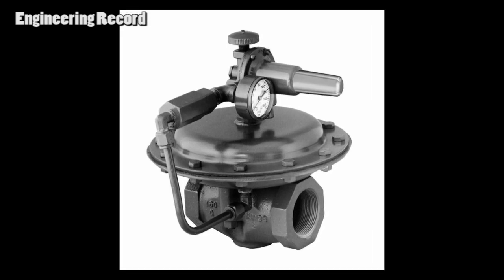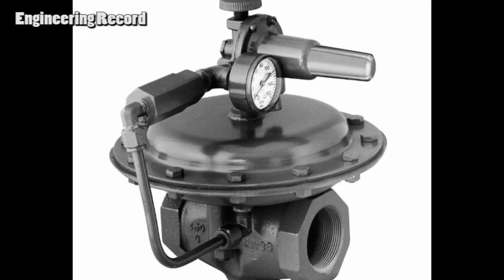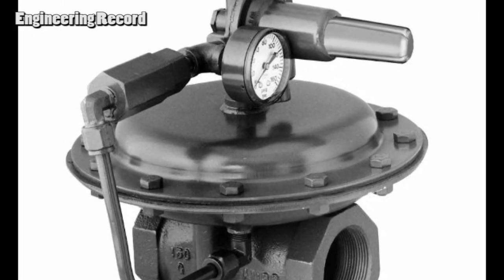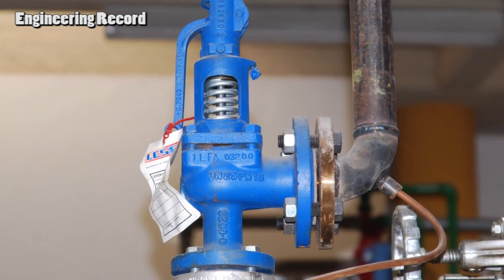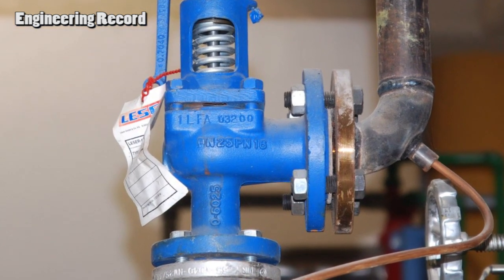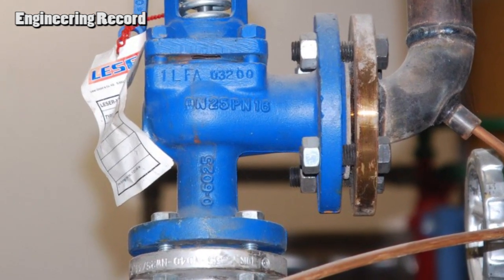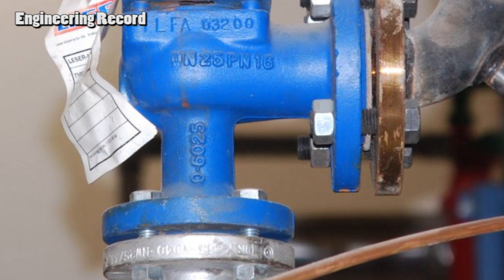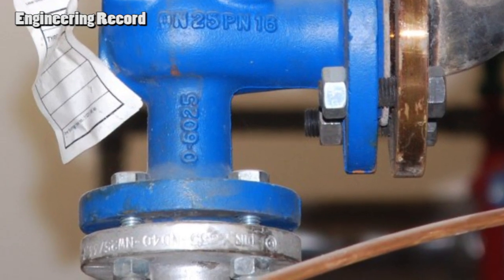PRV Pressure Relief VS Pressure Regulator Valve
Pressure Relief Valve Vs Pressure Regulator Valve

In engineering world, there is an important role for PRV, both pressure relief valve and pressure regulator valve.

When we use pressure relief or pressure regulator valve?
There is a shortcut to determine it. When we want the valve opens while the pressure exceeds the setpoint then we need pressure relief valve.
The opposite, if we want the valve closes while the pressure exceeds the setpoint then we need pressure regulator valve.